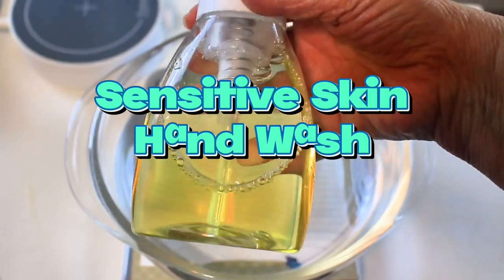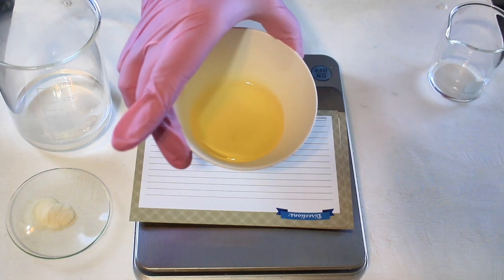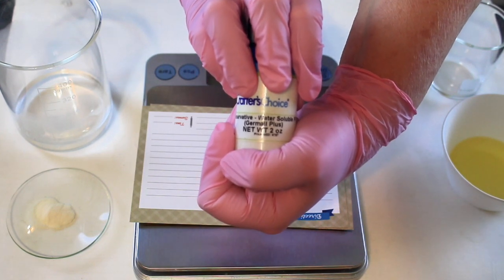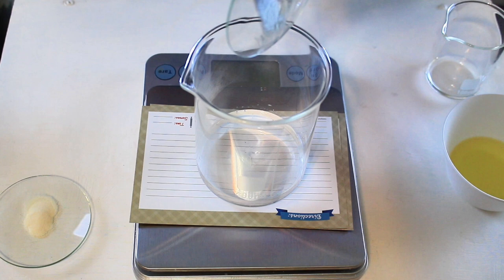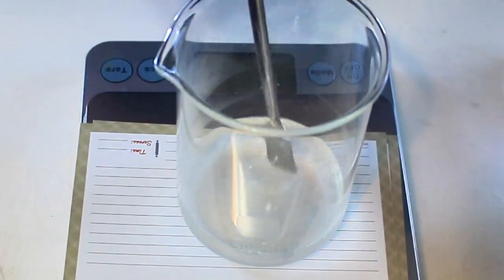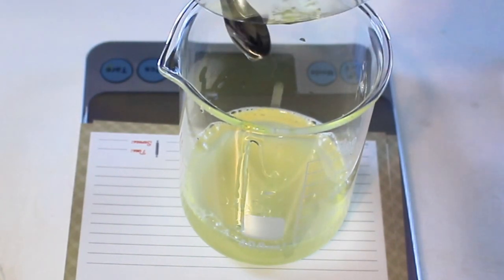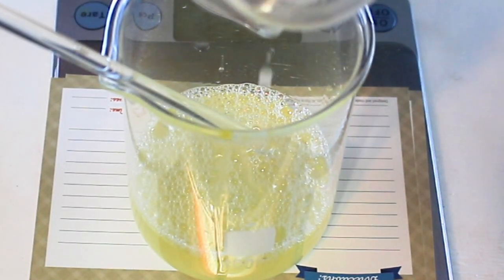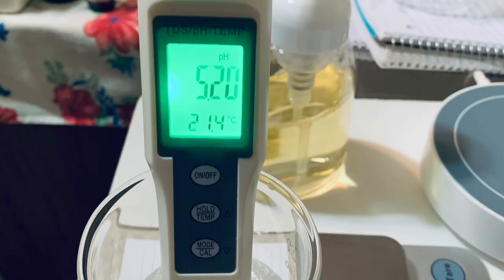Creating A Gentle Hand Wash For Sensitive Skin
Learn How create a Sensitive Skin Hand Wash including ingredients and weights. Hand wash formulated specifically for sensitive skin types.
If your hands are dry irritated or red after hand wash ing most likely you have sensitive skin and need a wash that is not harsh on your skin.

Free Formula!
Chamomile extract
Sea Buckthorn extract
Sweet Almond oil
Vitamin E
Xanthan gum
Germall plus
Plantapon SF